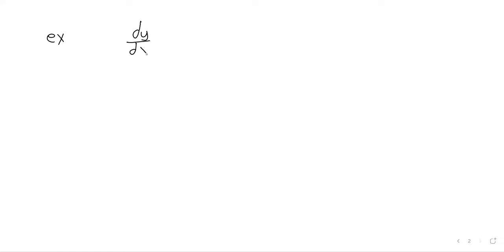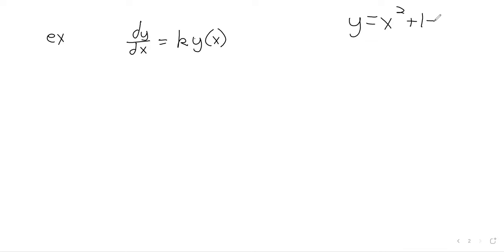DE 2023 W1D1 Introductory definition